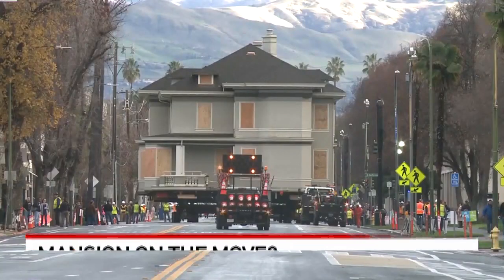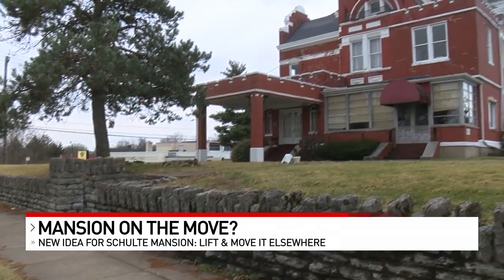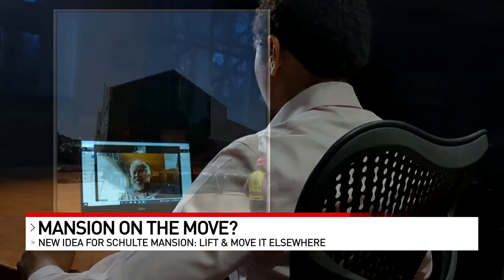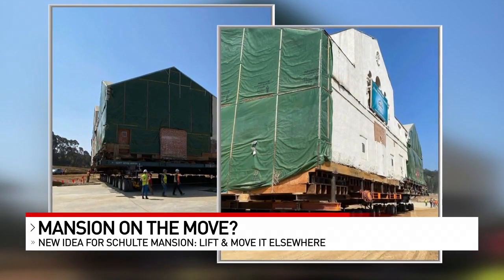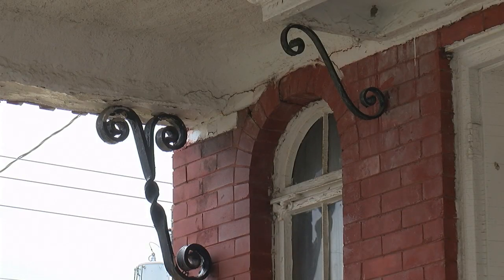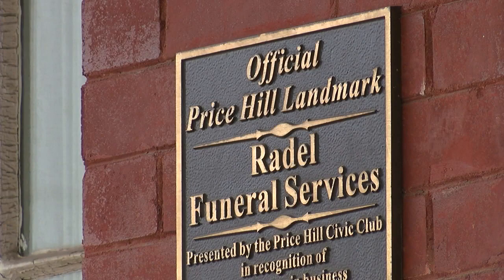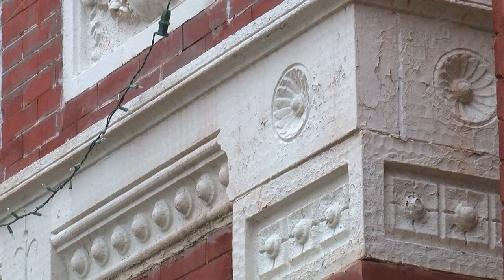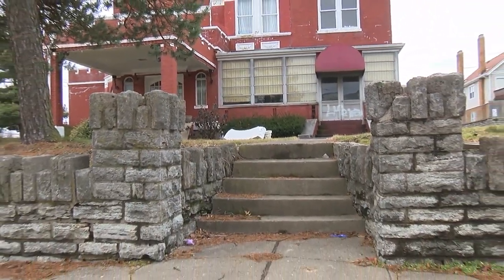Group explores moving 130-year-old mansion to save it from demolition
Those hoping to save West Price Hill's Schulte Mansion are now looking into the possibility of moving it to a new location